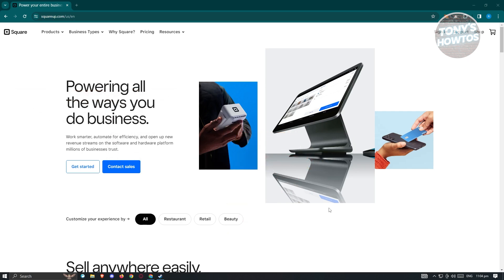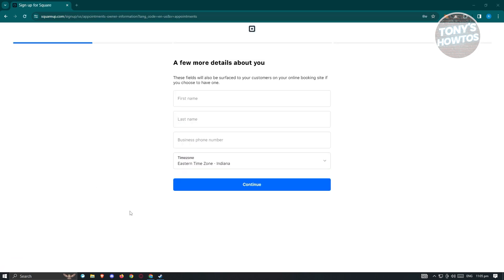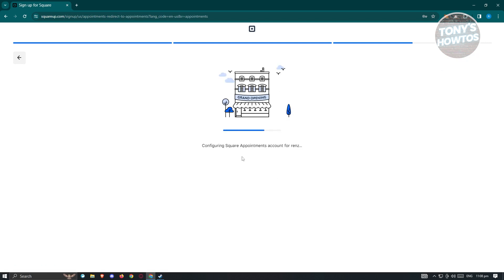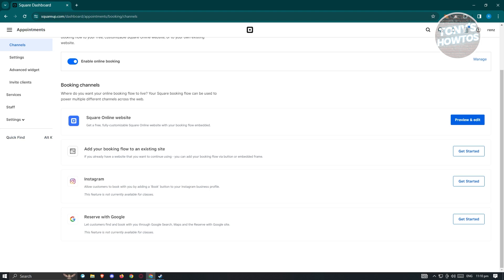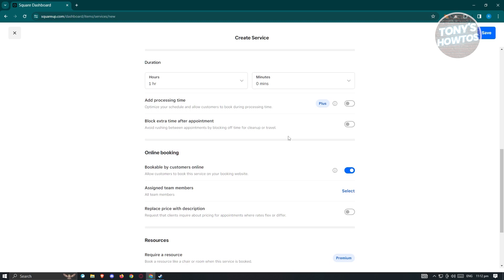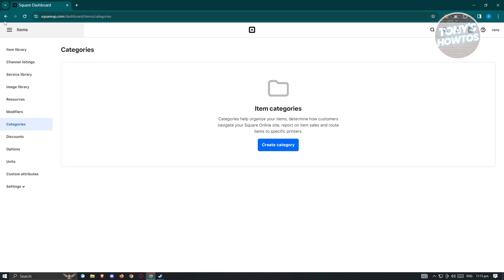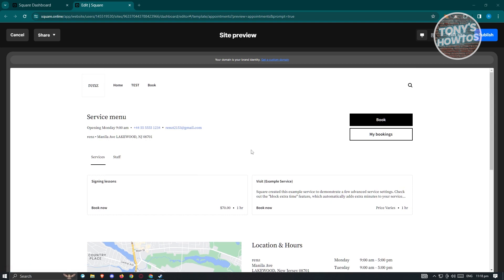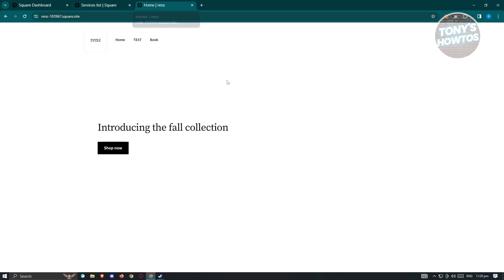Square Appointments Tutorial | How to Use Scheduling on squareup.com (Beginner Tutorial, 2026)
In this video I show you Square Appointments Tutorial | How to Use Scheduling on squareup.com (Beginner Tutorial) in 2026. The quick and easy tutorial how does square appointments app work. Do you want to know step by step square appointments online booking and calendar review in 2026? Yes? Great!